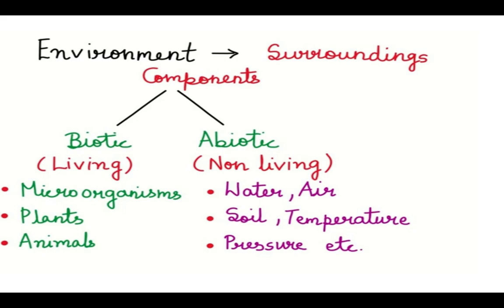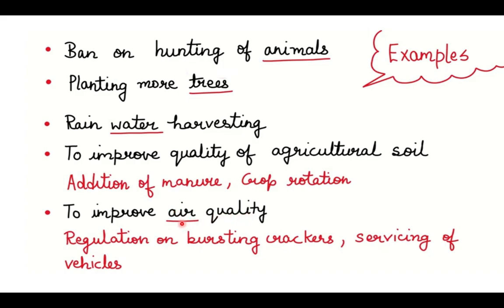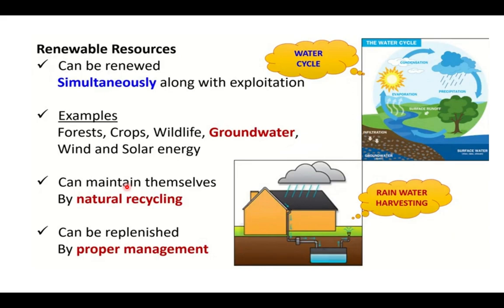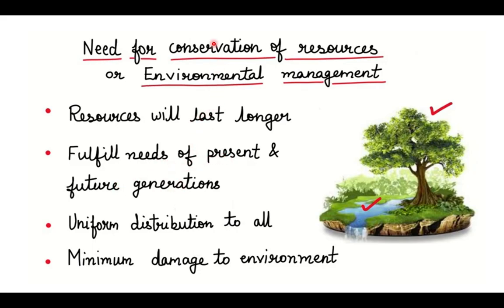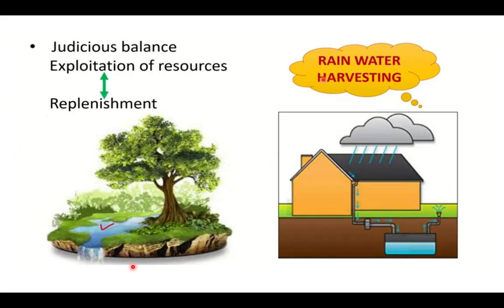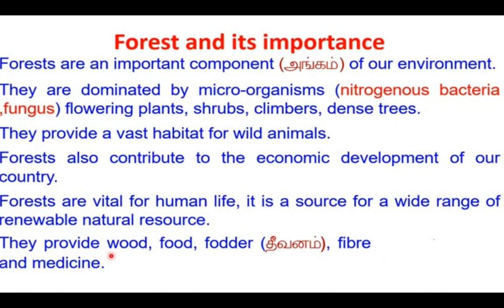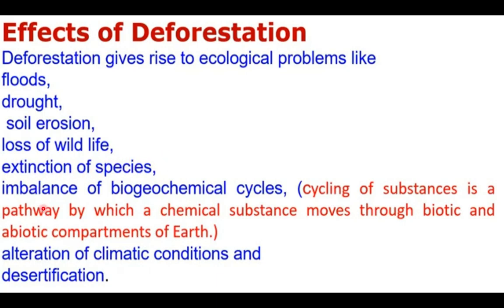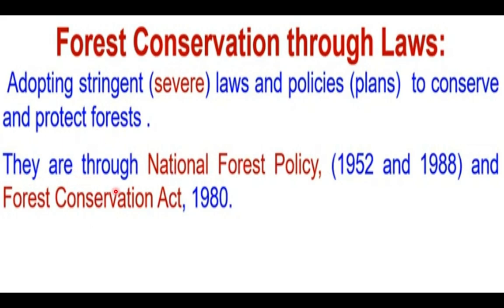environmental management ( part 1)